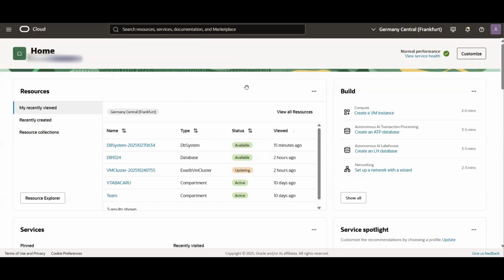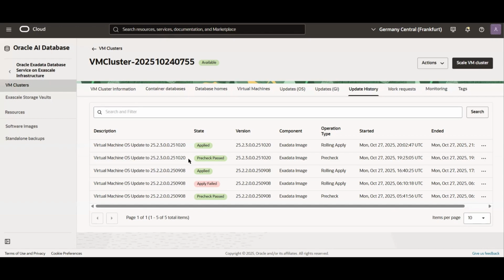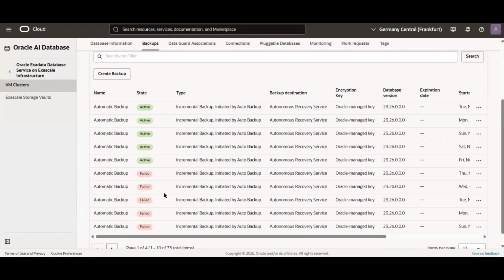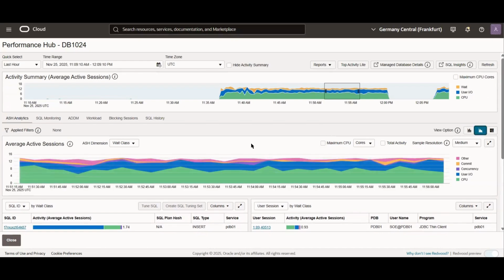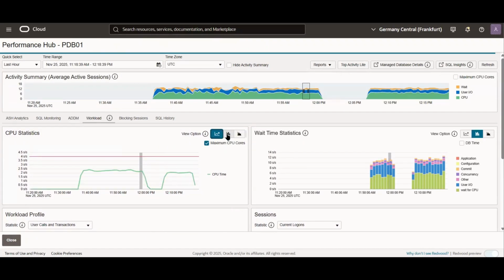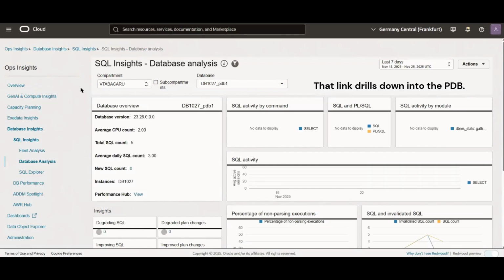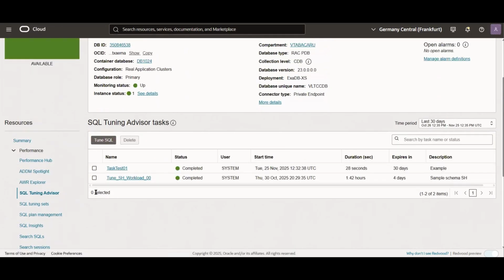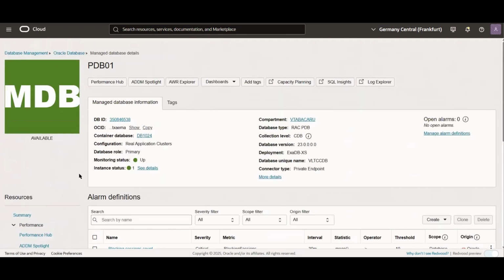Database Management on Exascale Infrastructure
Quick overview of the Database Management capabilities on OCI Oracle Exadata Database Service on Exascale Infrastructure. Recorded on a demo environment with no special effects.